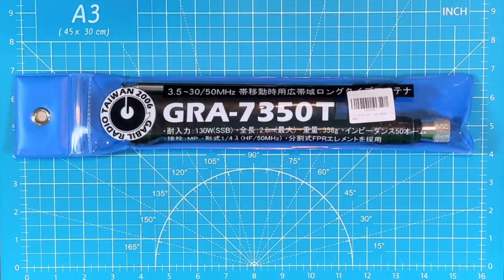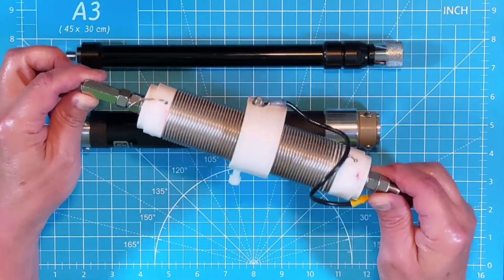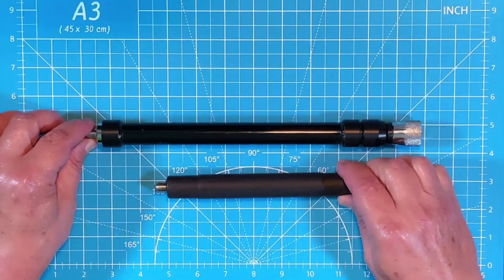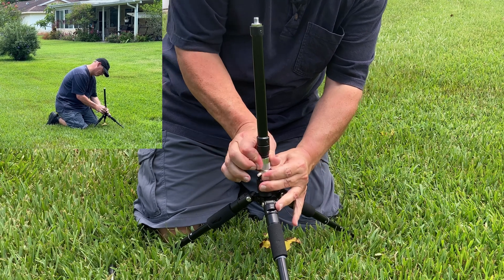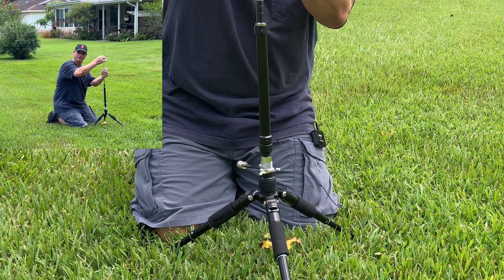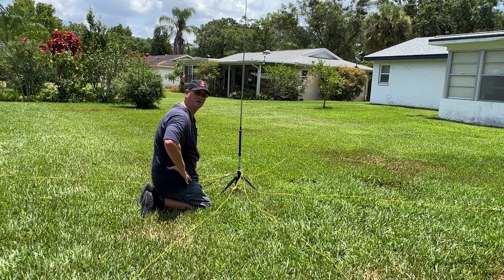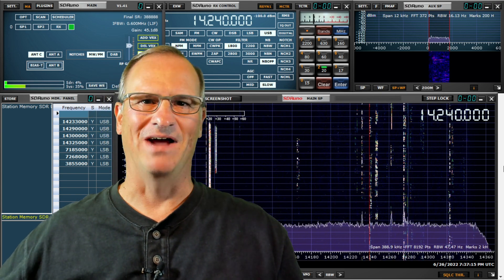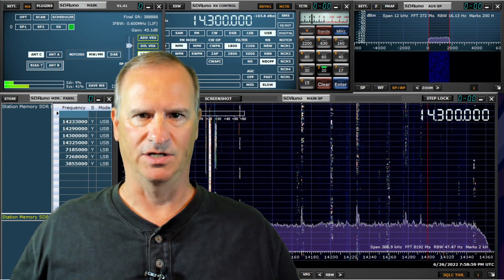Hybrid of Wolf River Coil & Comet Toybox HF Antenna: Gabil GRA-7350T Antenna (HF-PRO-2-PLUS-T)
A Cross between a Wolf River Coil and Comet Toybox HF Antenna: Gabil GRA-7350T Telescoping Antenna (HF-PRO-2-PLUS-T)

Check out this tiny HF antenna with big results.

➽ Gabil GRA-7350T Telescoping Antenna
➽ GRA-ULT01 Antenna Mount Tripod
➽ 7 Element Manpack Collapsible Antenna
➽ DELTA Antenna Switch